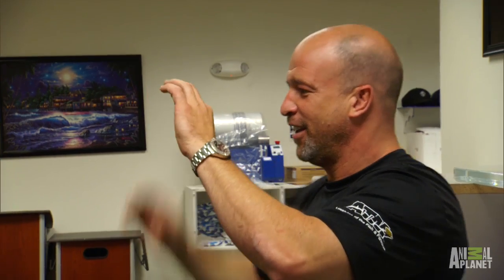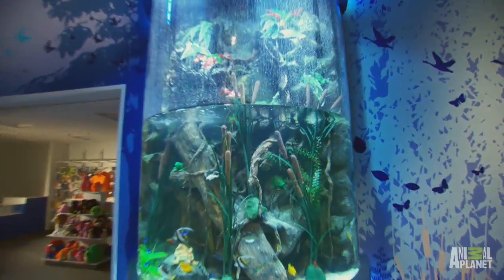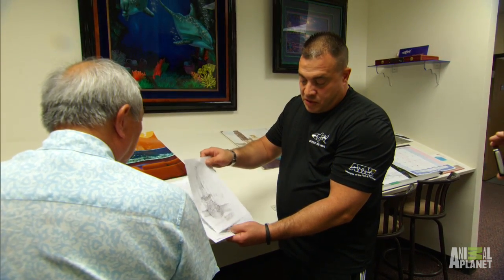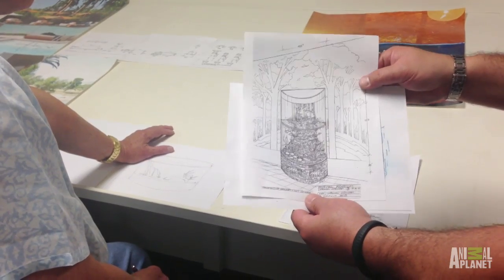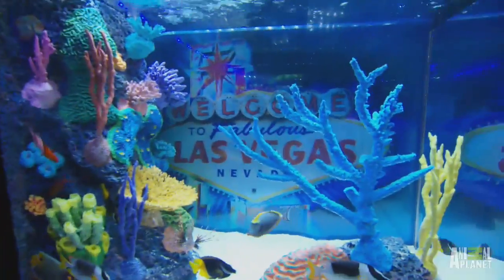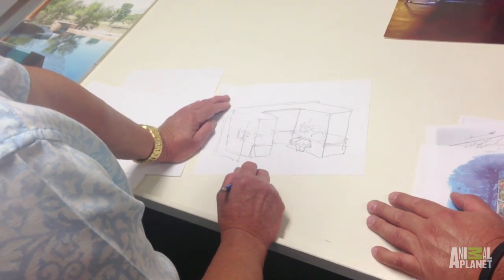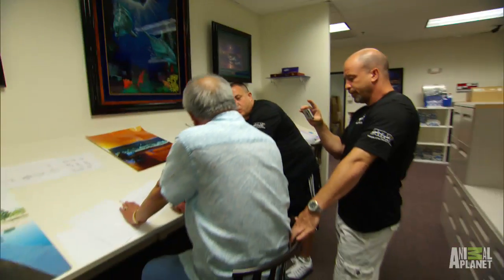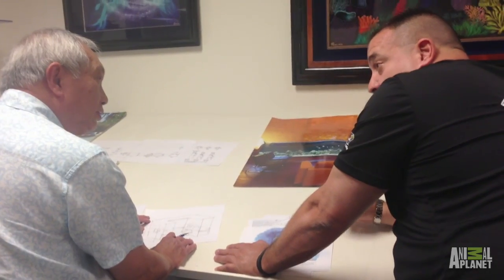Photo Booth Tank Aftershow | Tanked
Wayde and Brett reminisce on the tanks they've created for various celebrities including Neil Patrick Harris, Bart Scott and Tracy Morgan.

Watch full episodes of Tanked!

Check out Tanked Aftershows with Wayde and Brett!